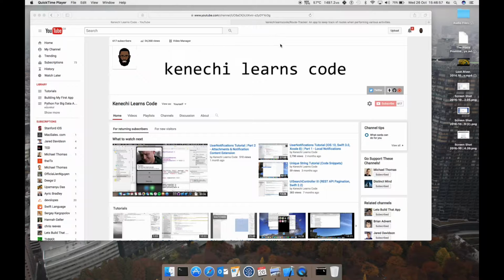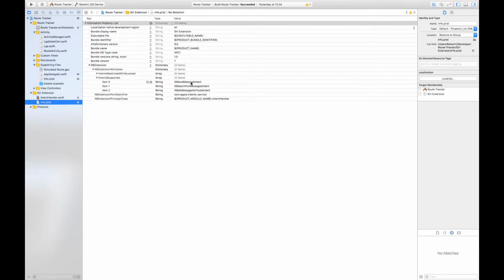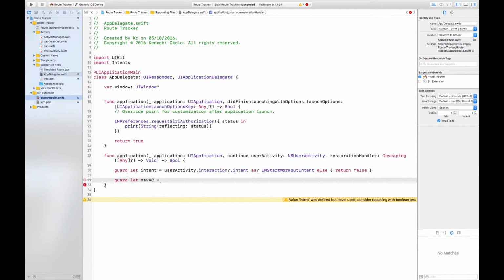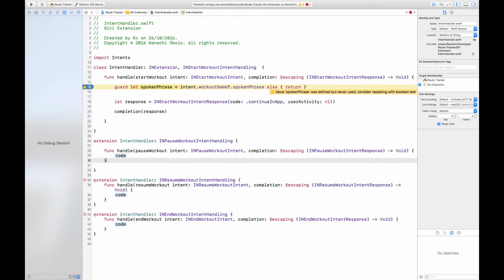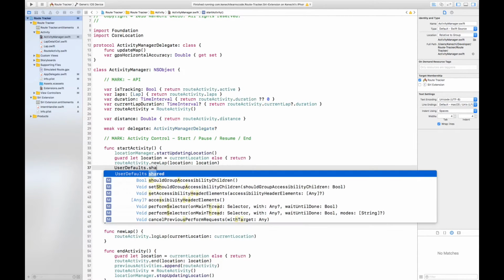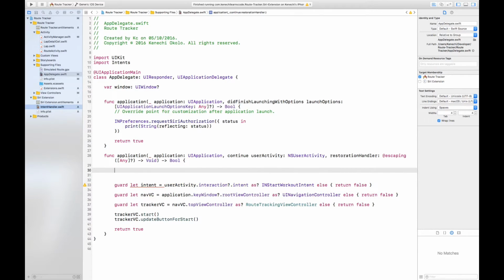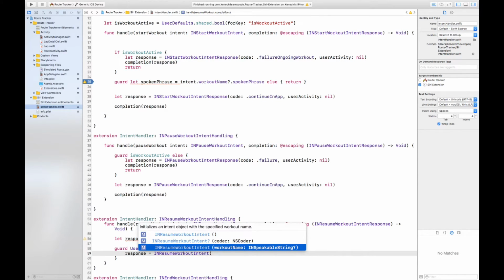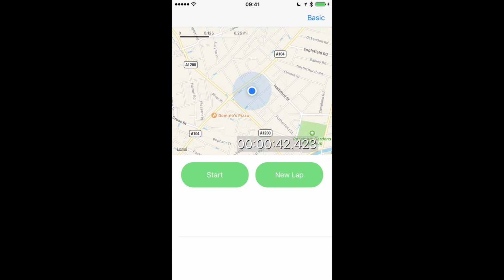Hey Siri! | Siri Kit Tutorial Part 1 (iOS10, Swift 3.0)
In this tutorial I show you how to implement a Siri Intents Extension for a workout app. In part 2 I cover implementing custom vocabulary and resolving and confirming requests. I'll upload that next week.

Links: -

Project (master branch is the starting point & Siri Tutorial II is the completed project for this part of the tutorial).